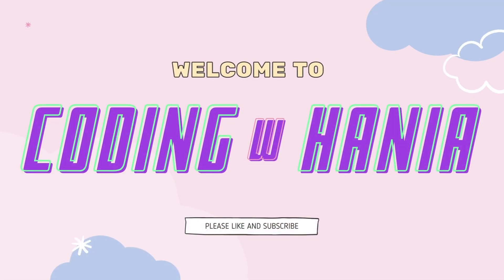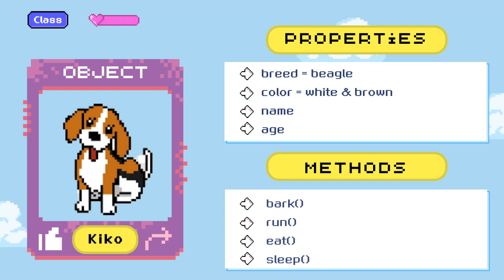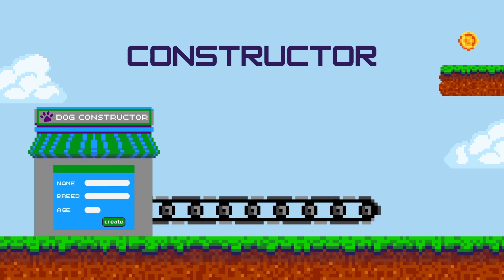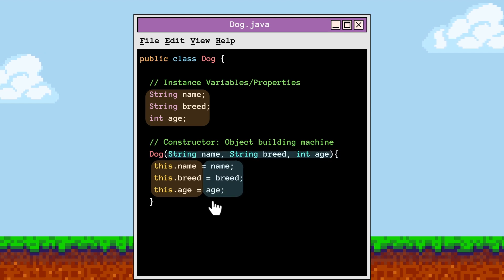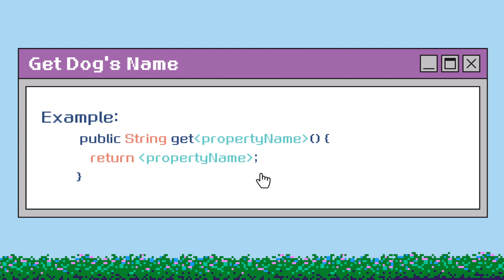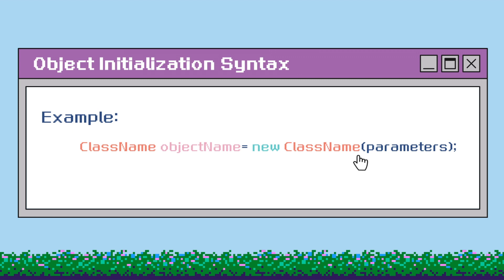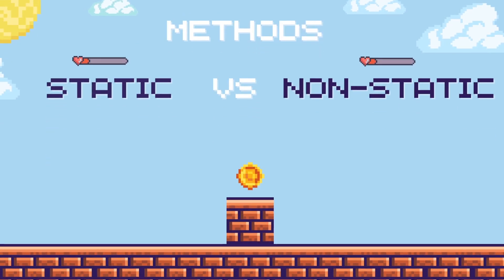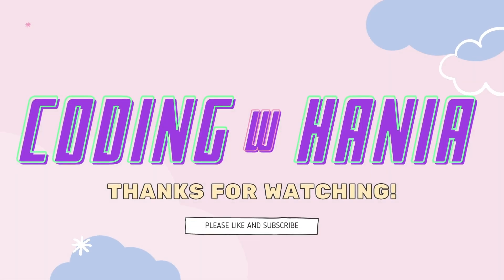Java Objects and Classes Explained (Part 1)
Get ready for an engaging exploration of object-oriented programming in Part 1 of our Objects and Classes video series. Join us as we unravel the fascinating world of objects and classes using fun examples of dogs to illustrate the concepts. Gain a solid understanding of the fundamental components of objects and classes, including properties and methods. Dive into the anatomy of a class, exploring instance variables, constructors, and methods that bring objects to life. Discover different types of methods such as action, getter, and setter methods, and grasp the distinctions between non-static and static methods. Follow along as we create objects and understand the role of the main method. Whether you're a beginner or aspiring programmer, this video is your gateway to mastering object-oriented programming.

CORRECTION: (11:26) return type for bark method is missing, it should be public String bark()

Time-stamps:
Objects vs Classes: 00:00 - 2:26
Instance Variables: 2:26 - 3:51
Constructor: 3:51 - 6:12
Methods: 6:12- 9:14
Creating Objects: 9:14 - 11:17
Calling non-static methods: 11:17 - 13:59
Conclusion: 13:49 - 14:26